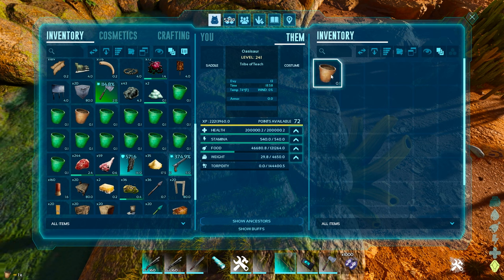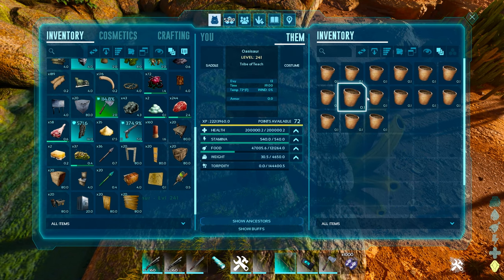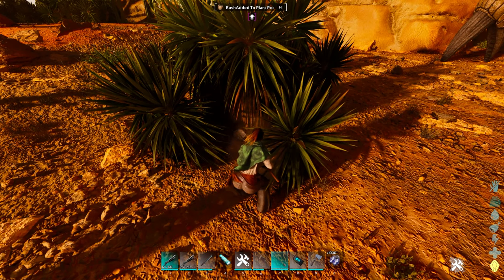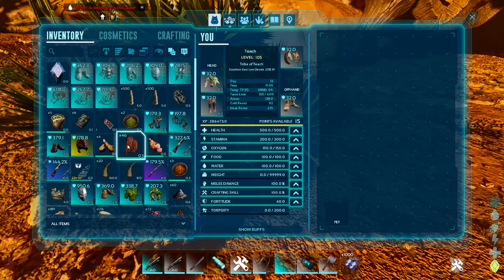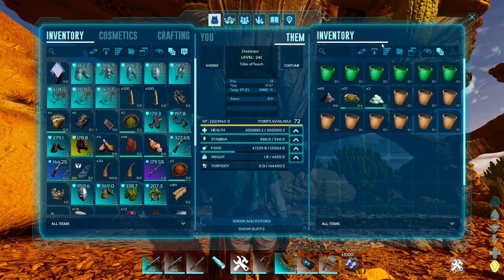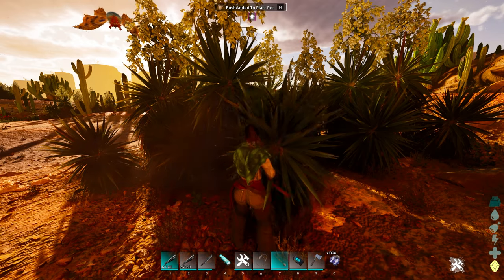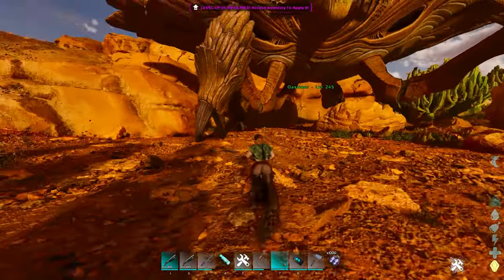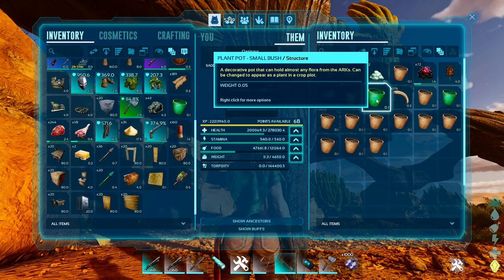How To FEED an OASISAUR!!! Prevent it From Starving in Ark Survival Ascended!!!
This will show How To FEED an OASISAUR!!! Prevent it From Starving in Ark Survival Ascended!!!